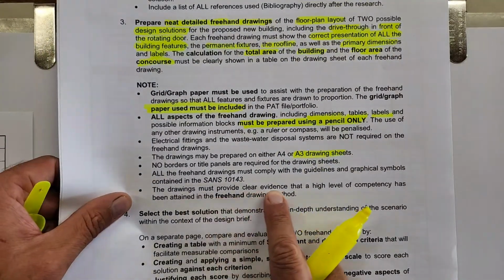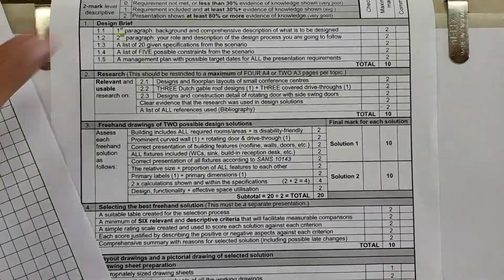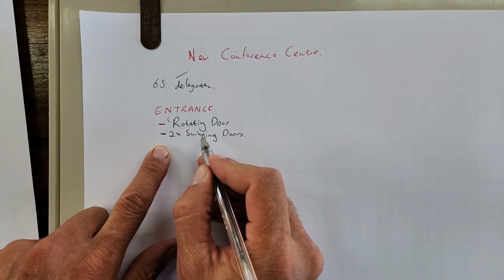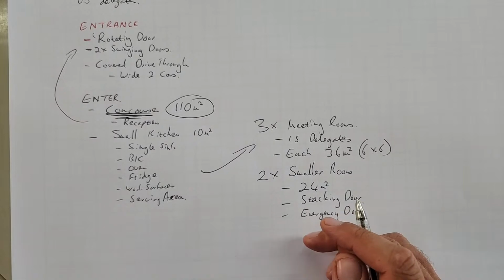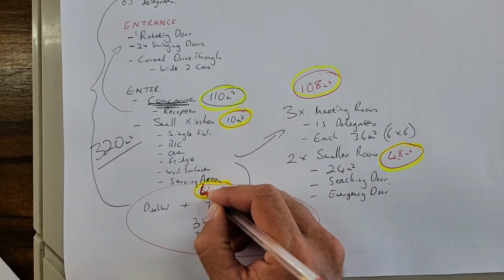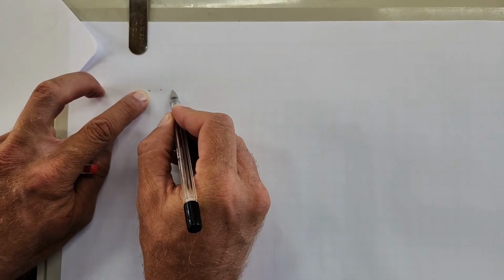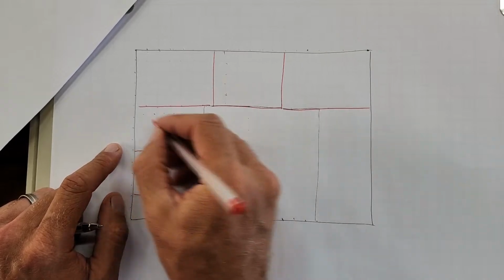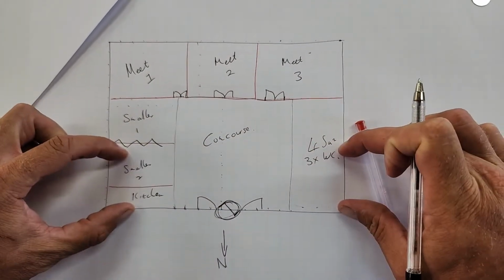EGD CIVIL PAT - Grade 12 - FREEHAND CONCEPT Discussion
If you really want to know how to do your EGD PAT Task, please watch the "How to Hack Your PAT Series" - For Full Playlist - Go

ADDITIONAL RESOURCES:
Grade 12  - Complete 2023 EGD PAT Task

JOIN ME and take up your HowToEGD Membership right now! Gain access to loyalty  badges, emoji's, priority response to questions and comments and help shape HowToEGD through exclusive membership polls!

Presented by Stefan Kleyn - HowToEGD